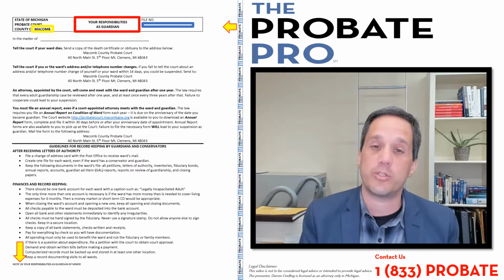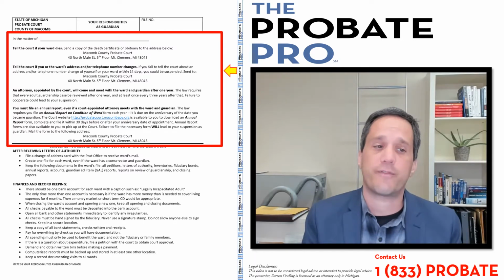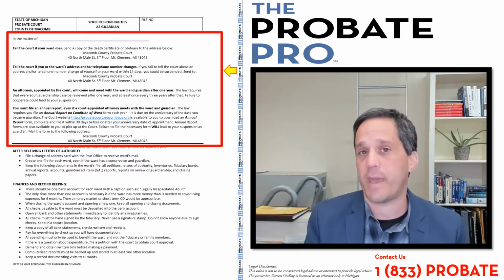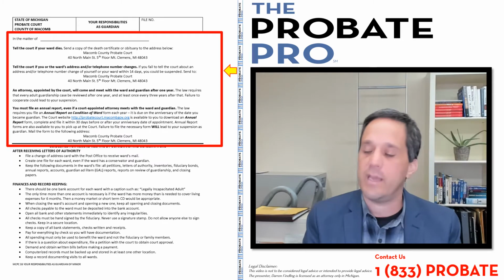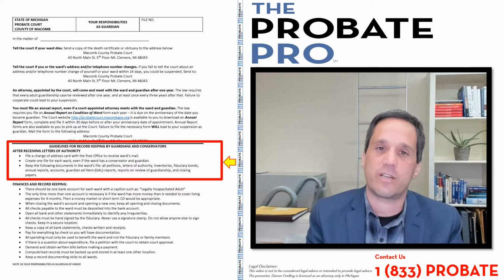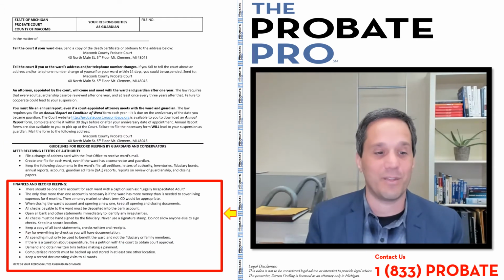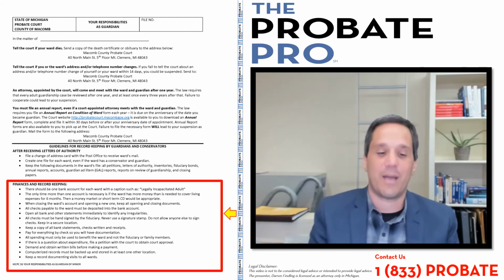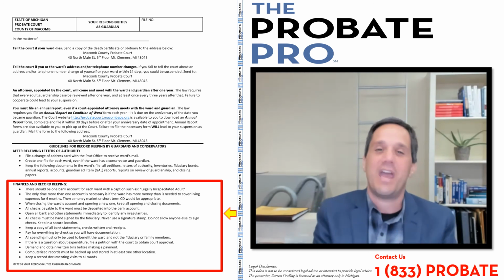Your Responsibilities as Guardian Adult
Darren Findling of The Probate Pro discusses the Your Responsibilities as Guardian Adult as presented through the Macomb County Probate Court's form.

Addresses:

Michigan Office:
414 W. Fifth Street

Illinois Office:
1525 East 53rd Street, Ste 439

Florida Office:
941 West Morse Blvd., Suite 100